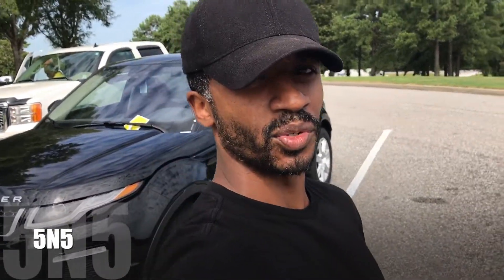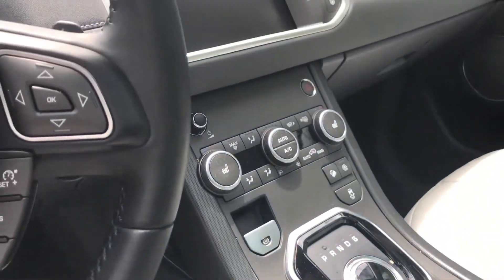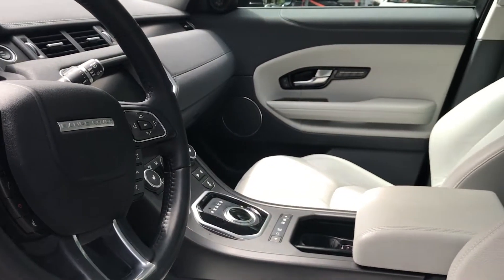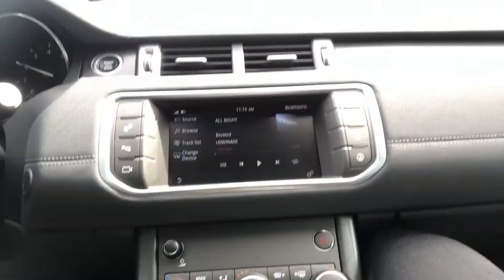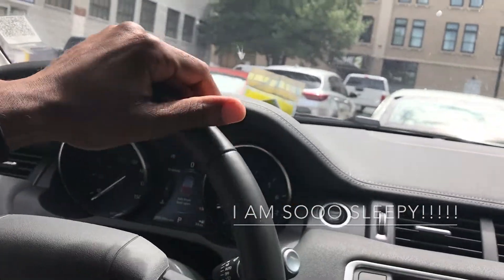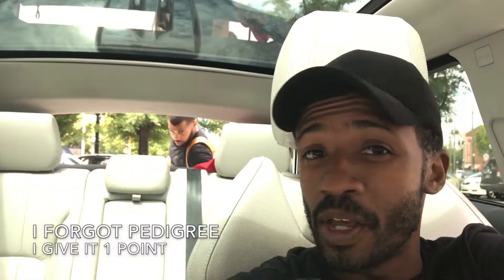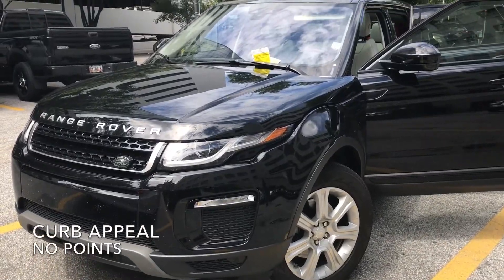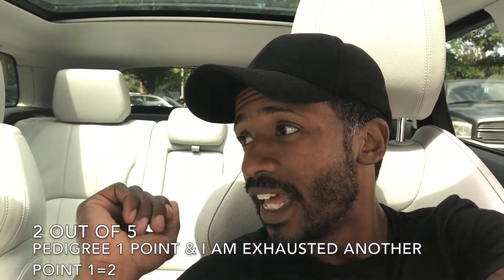Range Rover Evoque Quick Review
The Range Rover Evoque is ...
In land rovers own words is a cross over with capability.
I just completed a 300 mile road trip in this cross over and I’m not sure what these capabilities are.